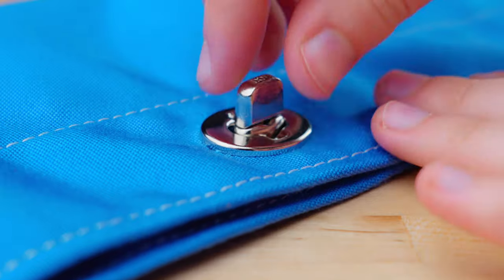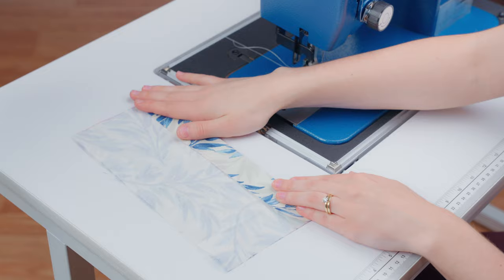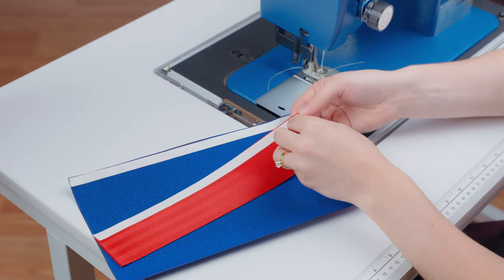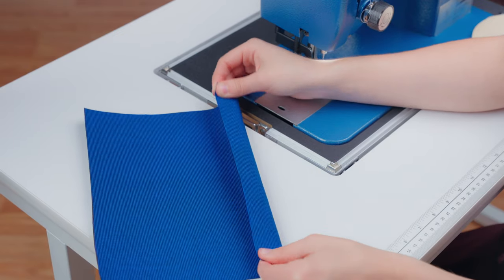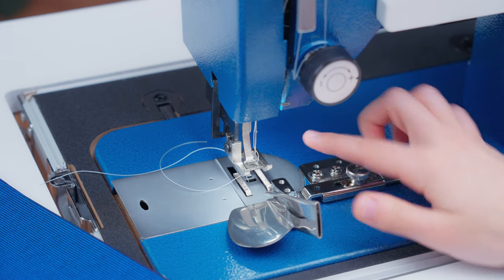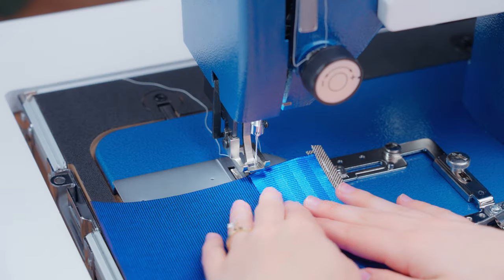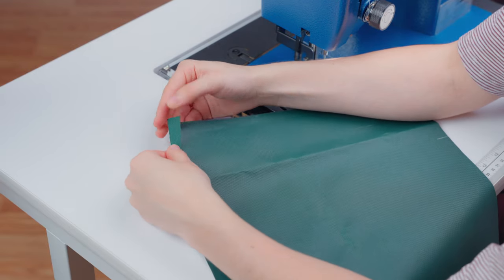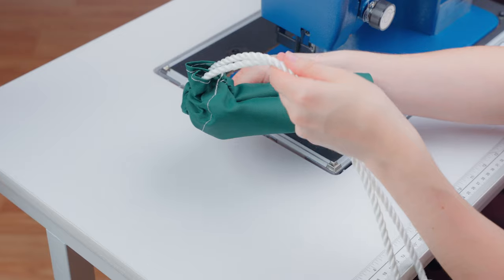Learning to Sew | Part 4: Popular Hems & More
Are you ready to learn how to sew a hem? In today's Learning to Sew video, we're showing you how to sew the most common hems used in upholstery work, marine canvas sewing, and more. We'll also show you how to reinforce hems with webbing when installing hardware like grommets and fasteners into your sewing application. Don't miss this must-watch sewing tips tutorial!

Sailrite is your one-stop DIY shop! We are a passionate crew of do-it-yourselfers who strive to equip you with the supplies and how-to knowledge you need to tackle your next project. Do you want to learn upholstery, leatherwork, canvaswork, hobby sewing, bag making or more? We have the fabric, tools, hardware, sewing machines and notions you need to master any DIY. And even if you've never sewn before, our tutorials and how-to videos are designed for beginners and experienced crafters alike.

0:00 Intro
0:22 What is Hemming?
0:41 Common Notions for Sewing Hems
2:07 Single Hem
3:59 Single Hem Variation for Installing Hardware
5:51 Rolled Hem
6:39 Double Hem
8:50 Bound Hem
10:17 Sailrite Swing-Away Binder Sizes
10:33 Bound Hem Variation for Hardware Installation
11:40 Taped Edge (For Trampolines)
13:09 Drawstring Sleeve
15:56 Outro
16:29 Endscreen